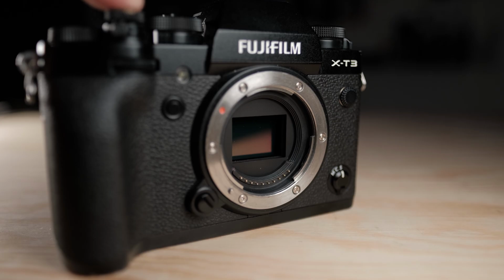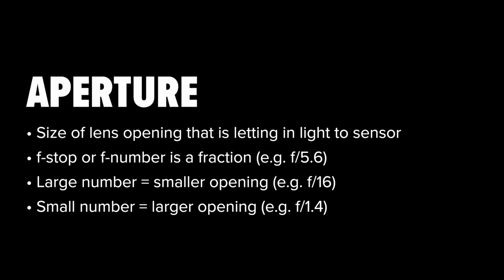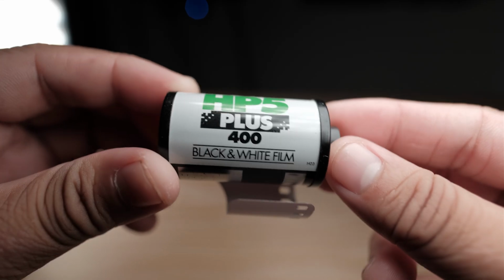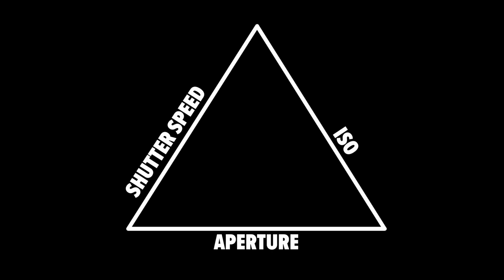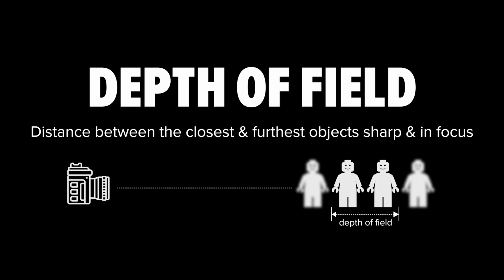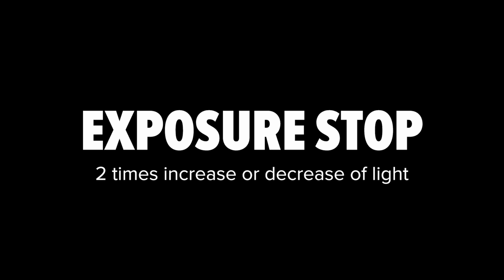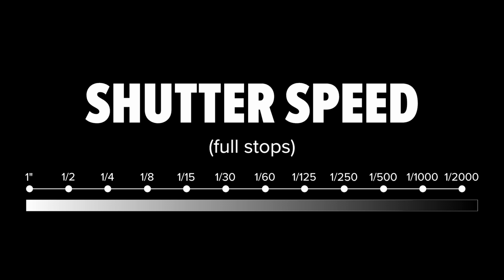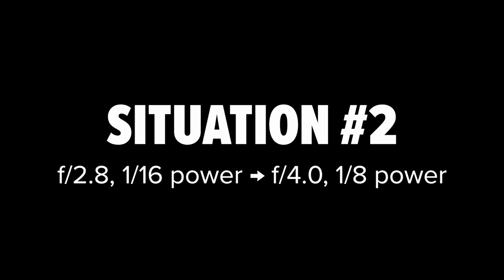FUJIFILM 101: Exposure Triangle for Beginners (Aperture, shutter speed, & ISO explained)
If you're new to Fujifilm or photography and exposure settings are a mystery to you - this is the video you've been looking for: Fujifilm 101. In this video, I explain the exposure triangle in a beginner-friendly way and explain how each exposure setting affects the creative aspects of your photographs with your Fujifilm camera (or any camera for that matter).

If you've already mastered manual exposure and are looking to level up your photography in terms of lighting and composition, be sure to check out my photography course!

Lesson Chapters:
0:00 3 Concepts every photographer should understand
0:35 What is exposure?
1:13 Shutter Speed Explained
1:40 Aperture Explained
2:10 ISO Explained
3:02 Exposure Triangle Explained (using a glass of water)
4:12 Underexposure & Overexposure
4:25 Flash, Speedlights, & Strobes
4:57 How to balance exposure settings
5:18 How do you decide what exposure settings to use?
7:55 How is exposure measured? Exposure Stops
8:34 Full Stop Exposure Values
8:55 Light and Distance
9:23 Determining equivalent exposure values
9:55 Remember to experiment & practice!

2x Fujifilm X-T3
Fujinon 10-24 f4
Fujinon 16mm 1.4
Fujinon 18mm 1.4
Fujinon 35mm 1.4
Fujinon 50mm 1.0
Fujinon 50-140 f2.8
Fujifilm 16mm Maco Extension Tube
On-Camera Flash
Off-Camera Flash

Fujifilm X-S10 w/ 18-55mm Lens
Fujifilm X-E4 w/ 27mm 2.8 Pancake

My everyday camera
My favorite compact everyday lens, Fujinon 18mm 2:
My favorite compact portrait lens, Fujinon 35mm 2:

Fujifilm X-S10
Fujinon 18mm 1.4
Rode VideoMicro
Rode PodMic